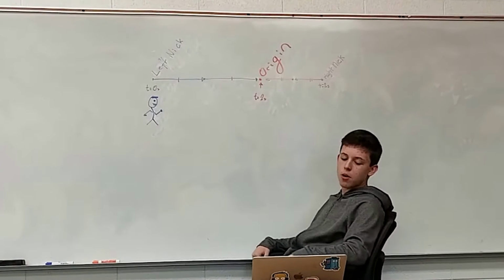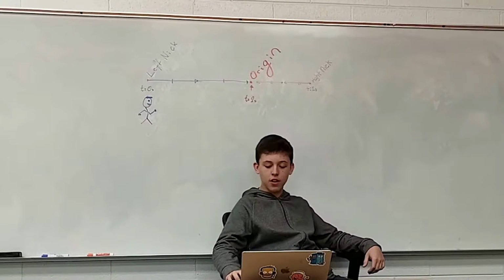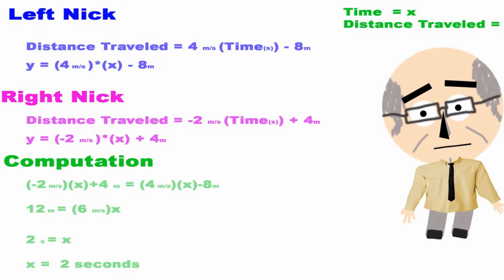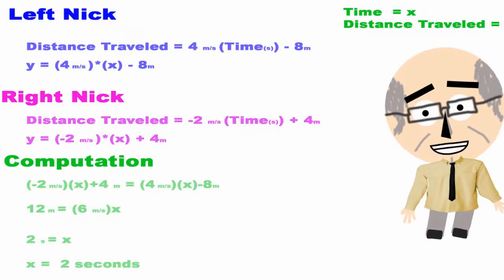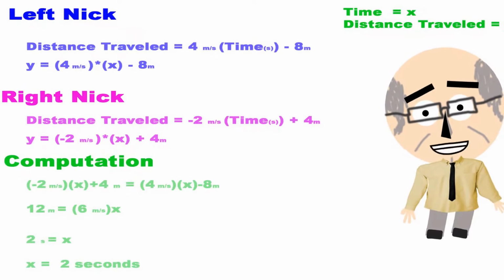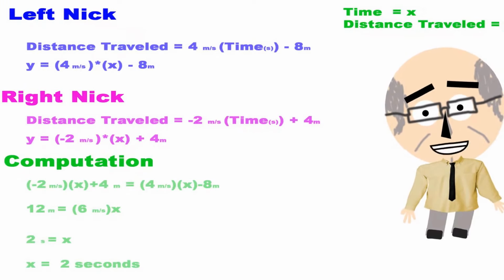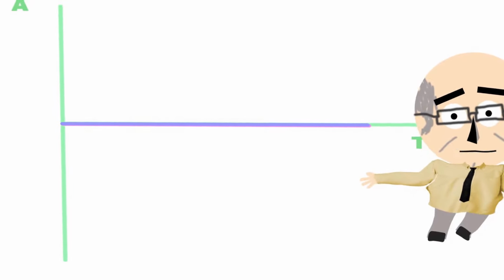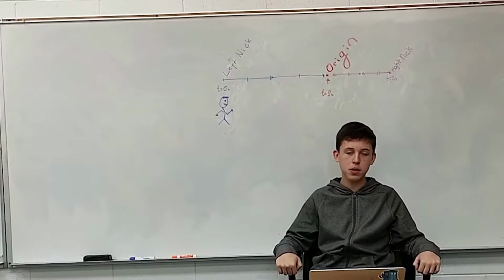Kinematics Overview with Mini Mr. Pflaumer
This video is a quick and comical overview on the subject of uniform and non-uniform motion. We hope you enjoy this. The puppet in the video is created and animated using Adobe Character Animator. We hope you enjoy the video. NOTE: at 0:34, the narrator made a mistake. Both Nicks are starting at the same time.